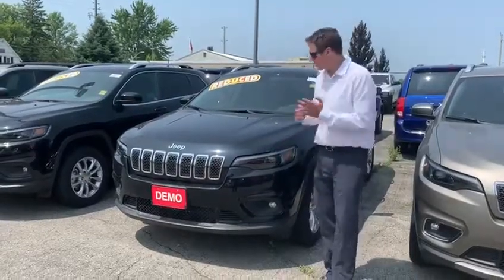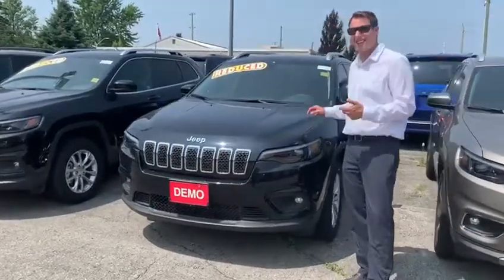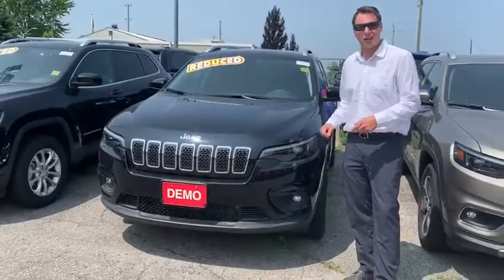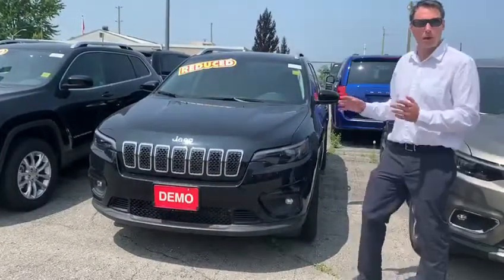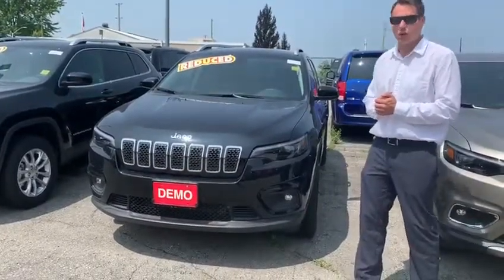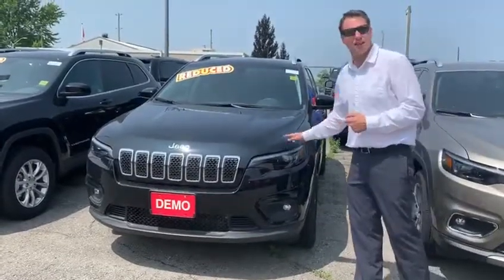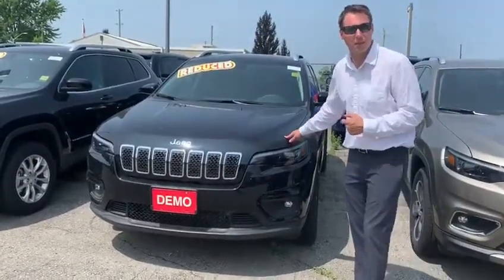2018 Jeep Cherokee DEMO. 89010.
The North Edition 2018 Cherokee DEMO on for a great deal. Includes 4X4, V6 Engine, a trailer package and much more. Come check it out!